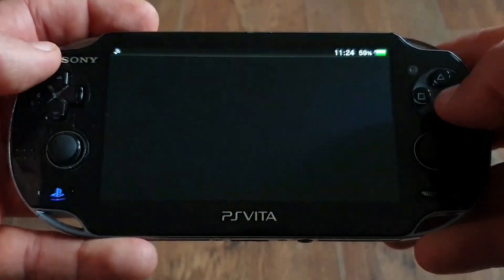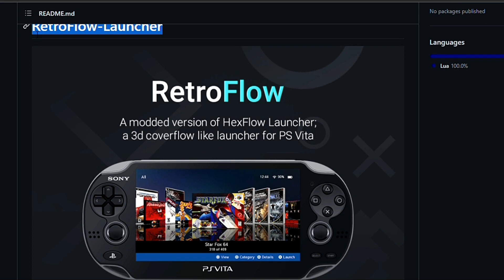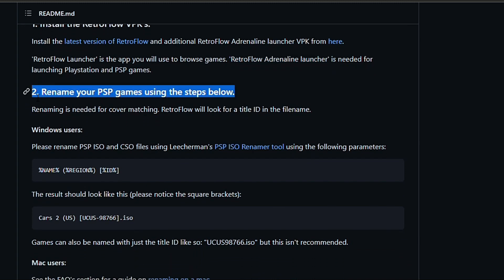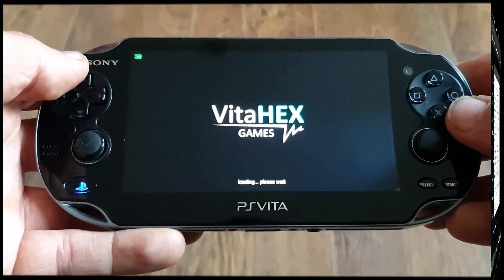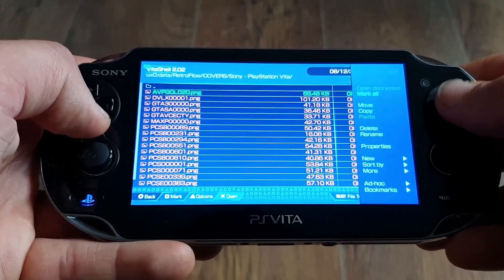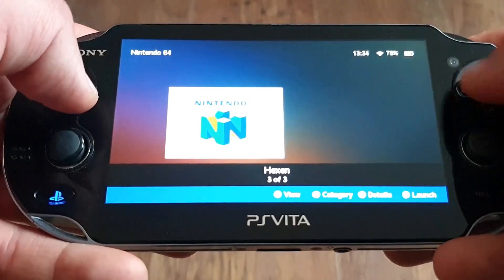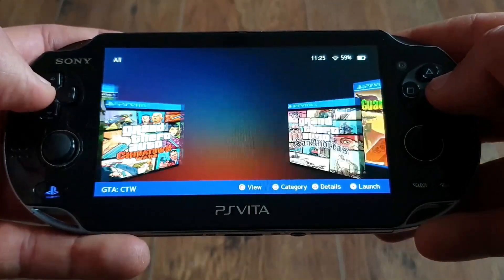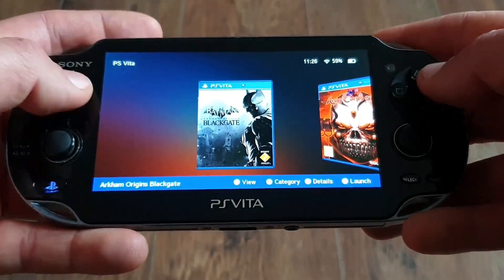RetroFlow Launcher v3.3 PS Vita Utility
Hi Guys and welcome. Recently I was setting up RetroFlow Launcher v3.3 and in today's video I would like to share with you this quick tutorial on how to set it up and how to display and launch your retro games in style so without any further ado let's click the play button to find out more :-)

HDMI video capture USB 3.0
Cheapest usb c to hdmi adapter
USB c to multiport adapter with hdmi

Thanks

Zealous Chuck

0:00 Intro
0:39 What is RetroFlow Launcher
1:27 Installation plus basic troubleshooting
4:43 My First Impressions of RFL
6:05 Outro